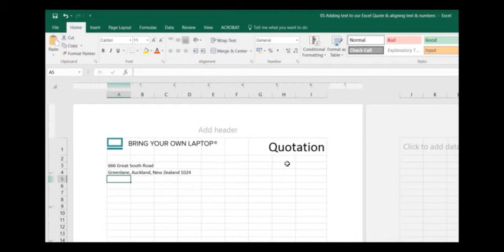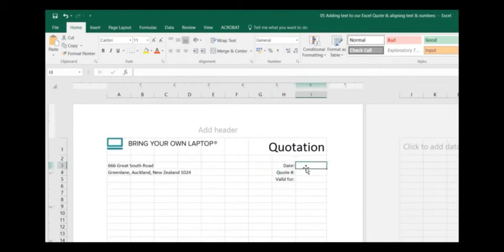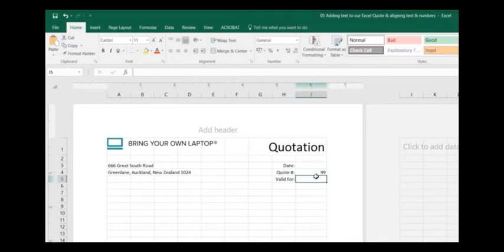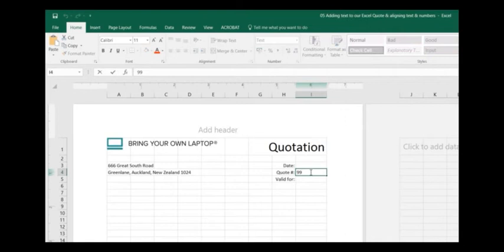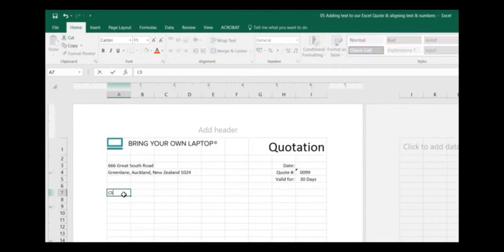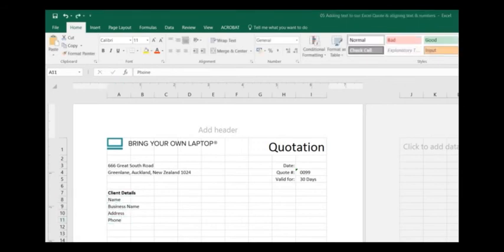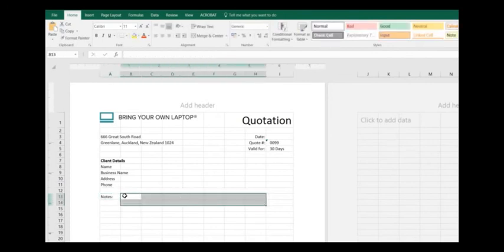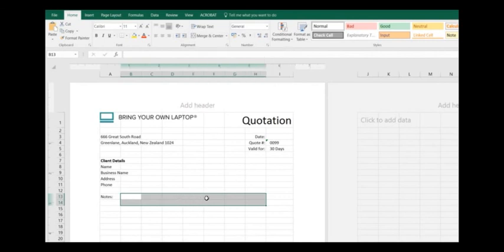Excel Tutorial 101: Aligning Text and Aligning Cells